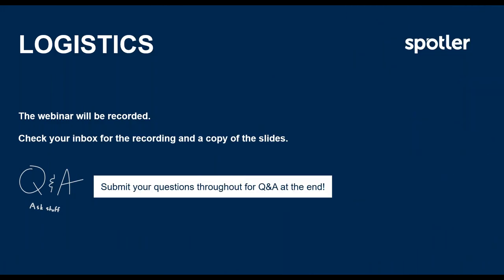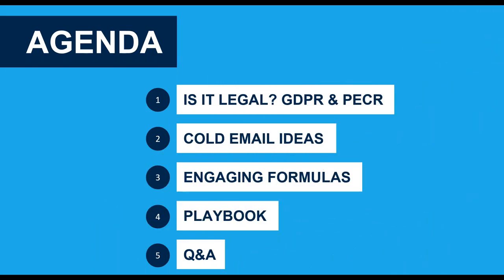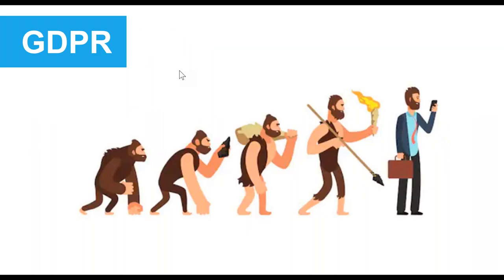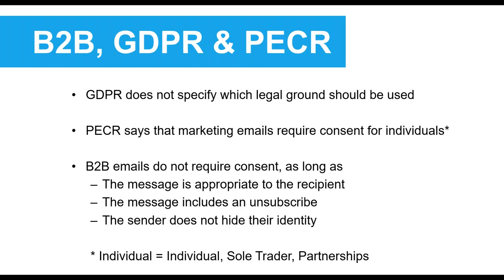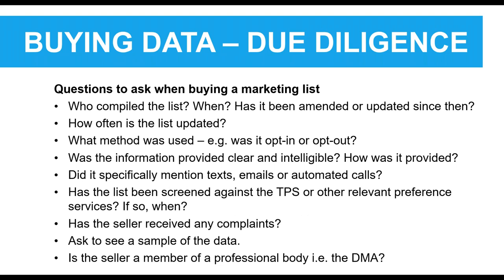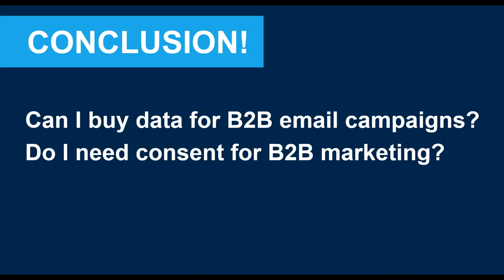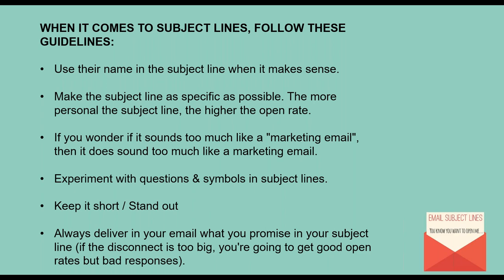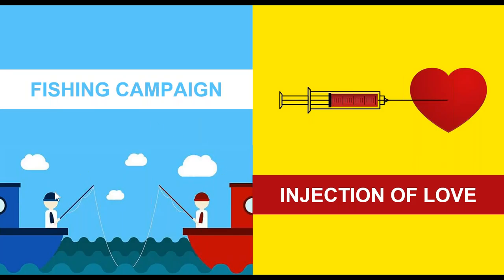Emailing to Cold and Purchased Data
Don’t ruin your brilliant campaigns with poor-quality data. In this session, we’ll cover the essential things you need to know about data law, including whether you can send to purchased data (SPOILER ALERT: You can.)

B2B Companies are spending approximately 60% of resources generating leads that result in conversion rates of less than 1%. Why are costs so high and conversions so low? It’s all in the data! Let us show you the importance of having quality purchased data by staying on top of the law and the detail.

In this webinar, the Spotler marketing team will show you:

The importance of GDPR.
How to find the right B2B data provider.
Email campaigns to send to cold data.
Maximise ROI from your data purchasing lists.

SpotlerUK is an AI powered marketing automation and lead generation software provider. We offer an all in one inbound & outbound platform, allowing marketing & sales teams get more leads, convert more traffic and run complete marketing campaigns.